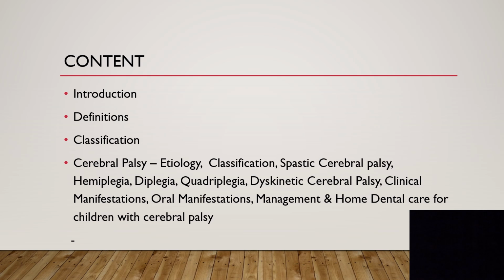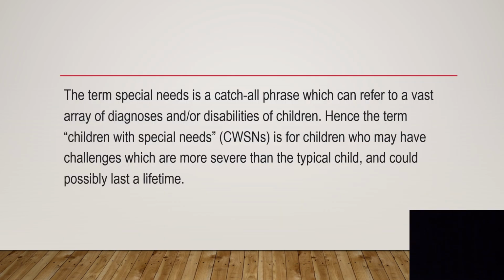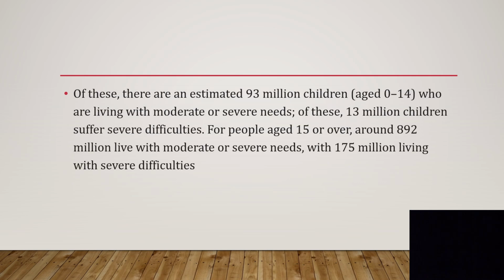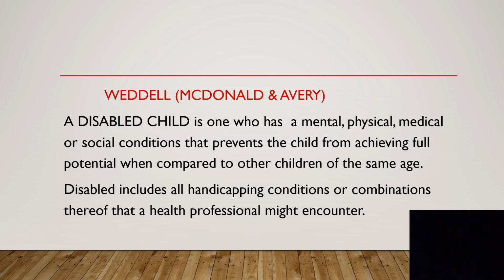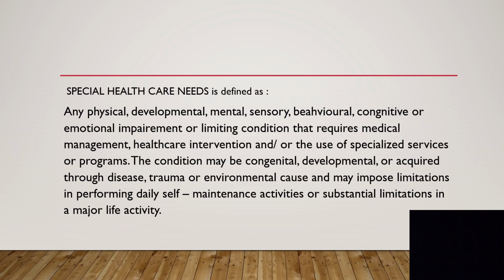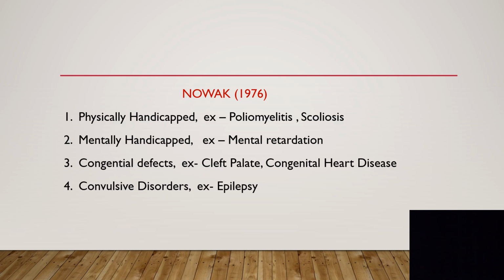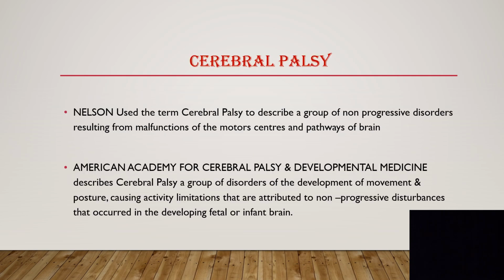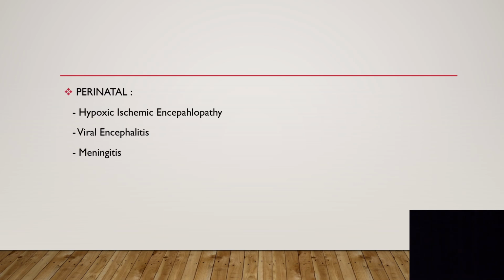BDS 405 SPECIAL CHILD PART 1